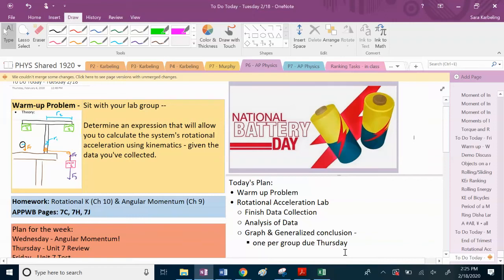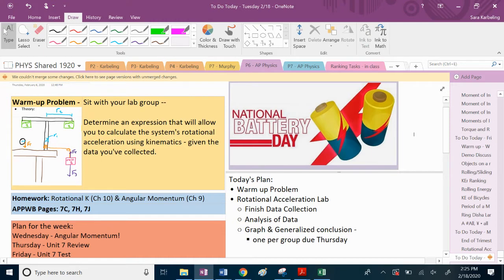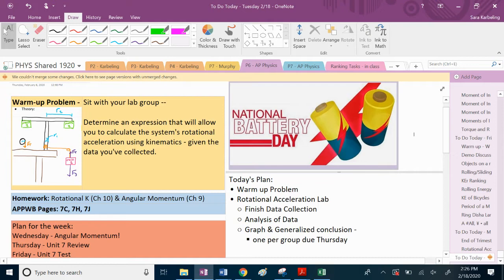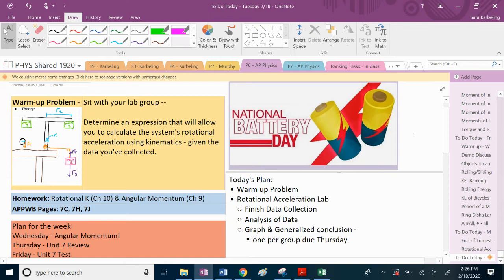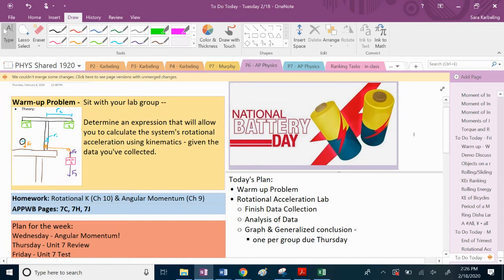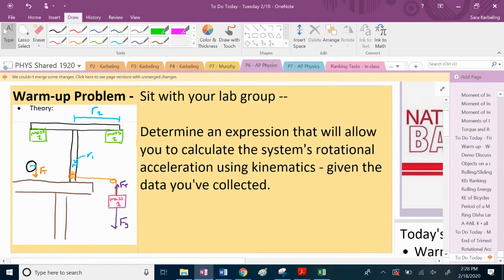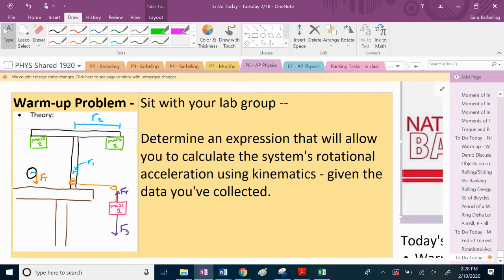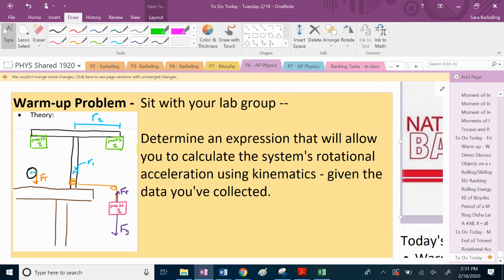AP Physics 1 2/18/20 Rotational Acceleration Lab Day 2